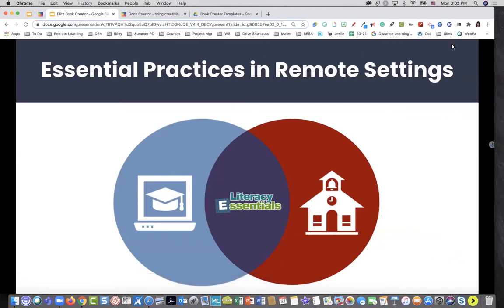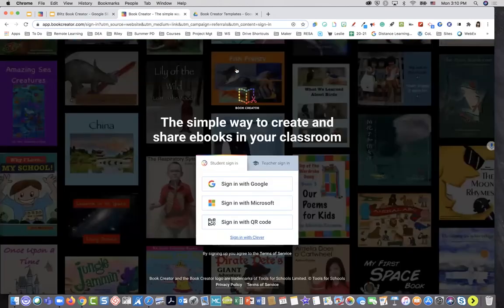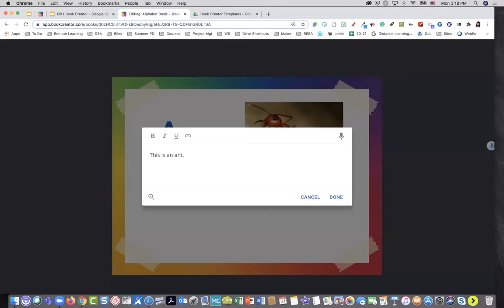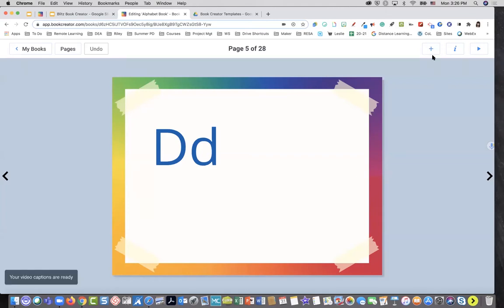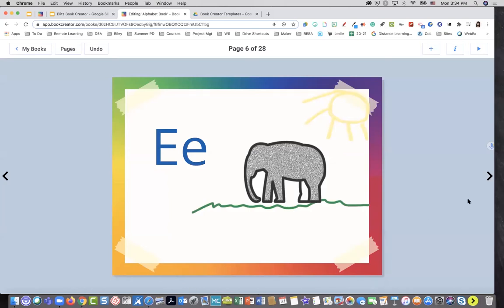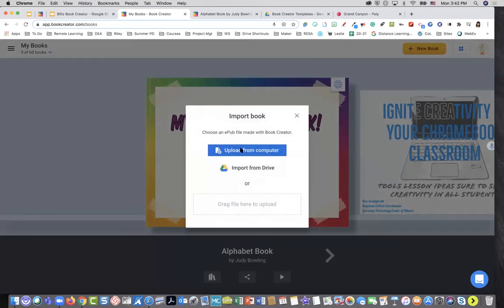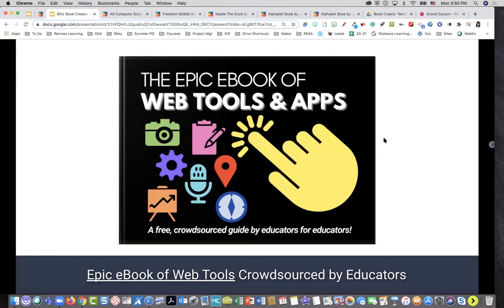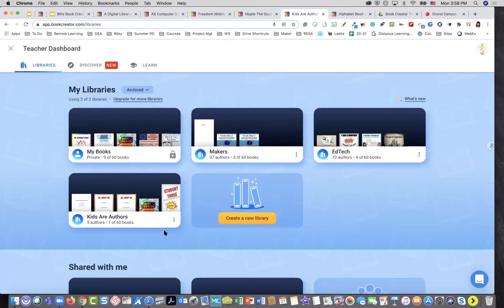Every Child - An Author: Using Book Creator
Generate excitement about writing through the use of Book Creator. Book Creator allows students to create and share their stories digitally. Discover how your students can demonstrate learning in new and creative ways using this interactive tool. Explore ways this tool can be used for writing across the disciplines and how teachers can ensure all students see themselves as authors.